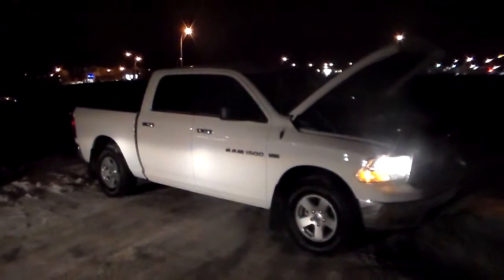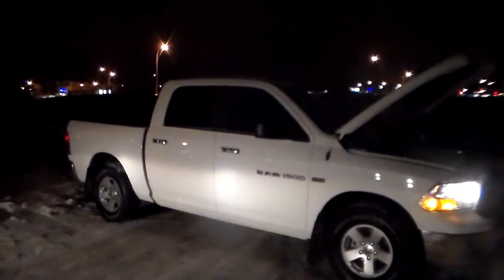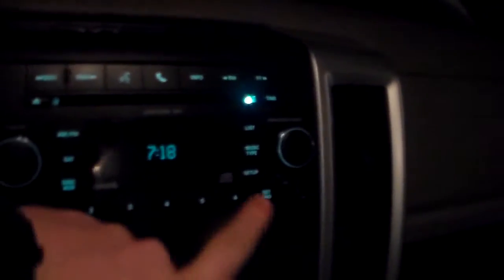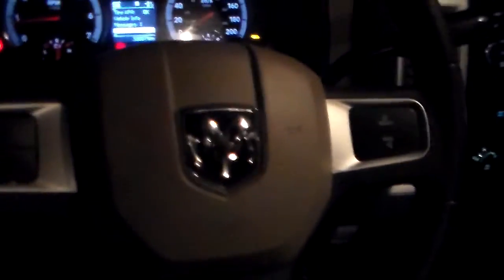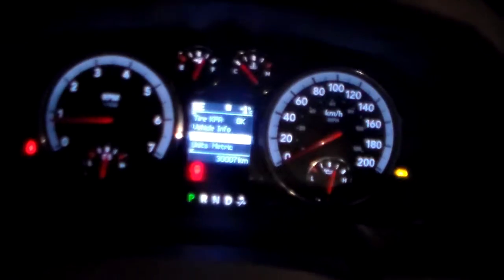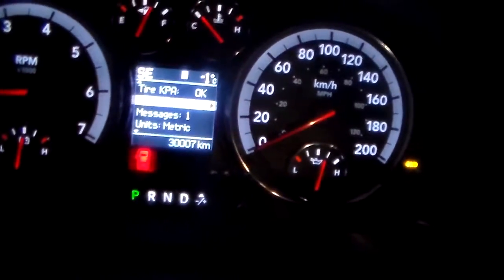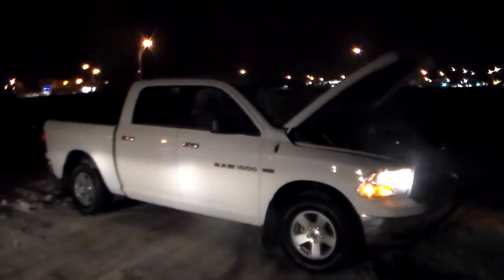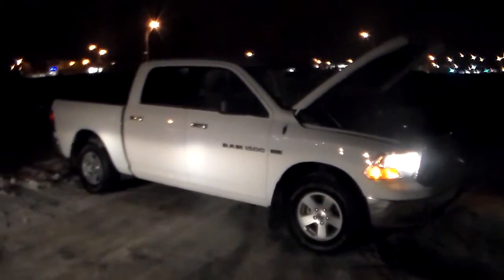Dodge Ram 1500 | Edmonton Dodge Dealer | Londonderry Dodge